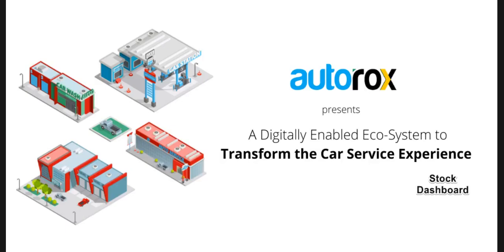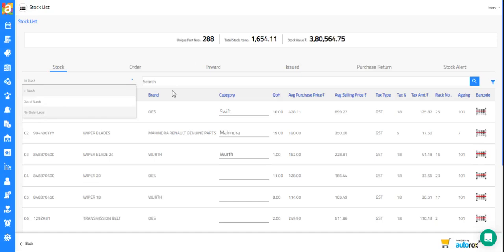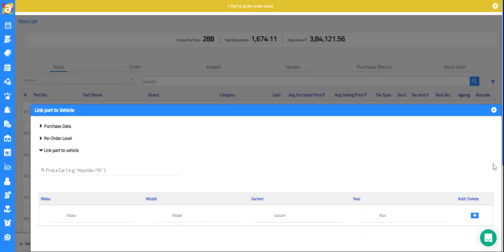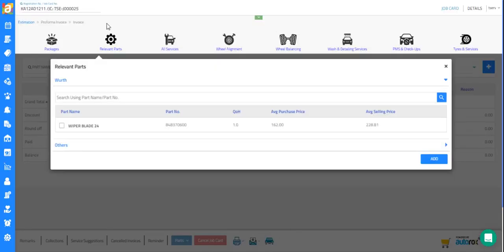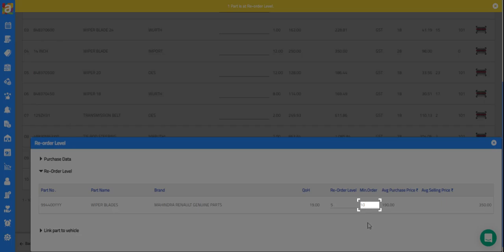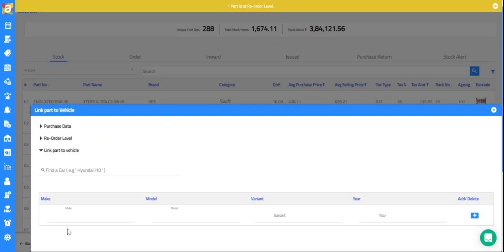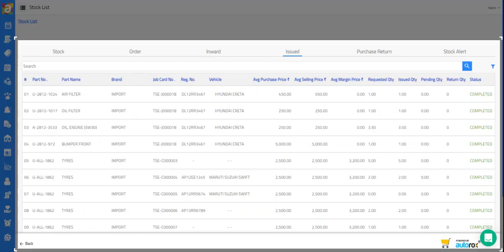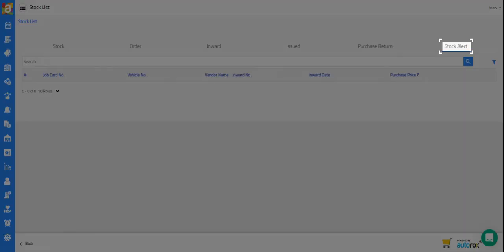Stock Dashboard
Interested to know more?